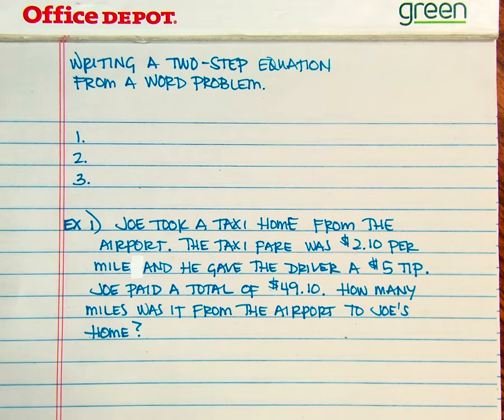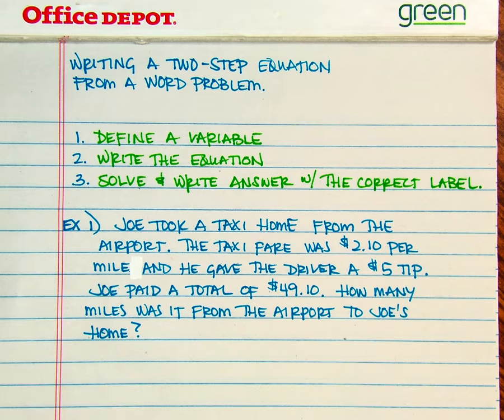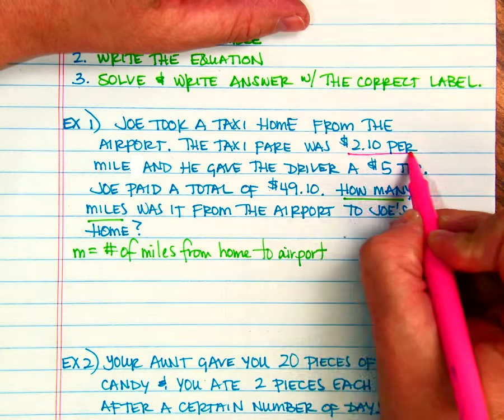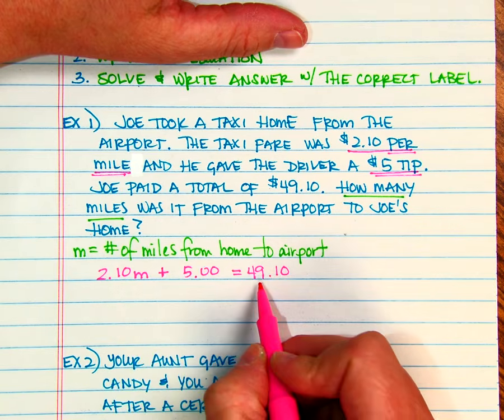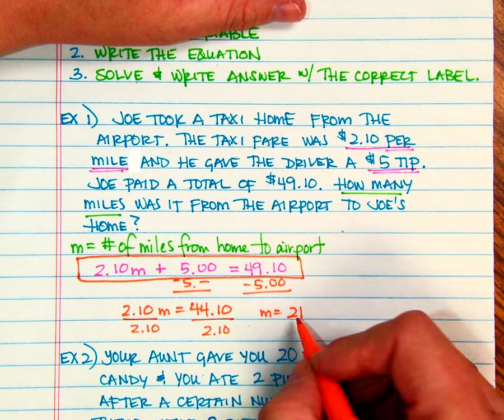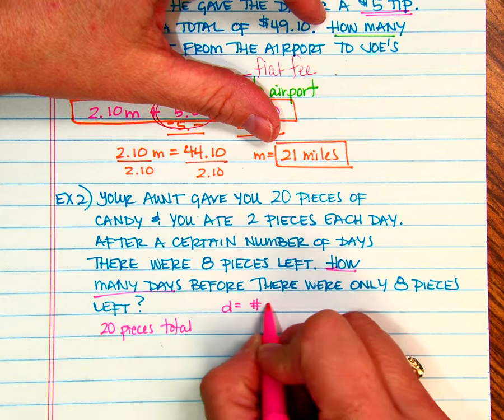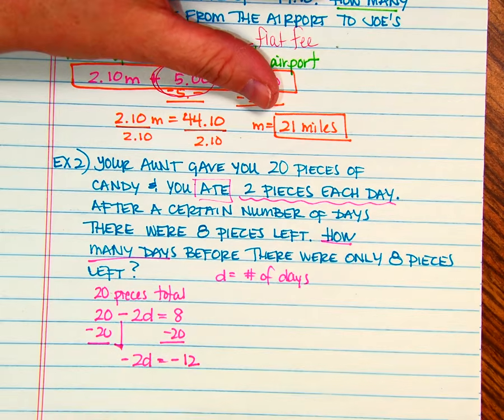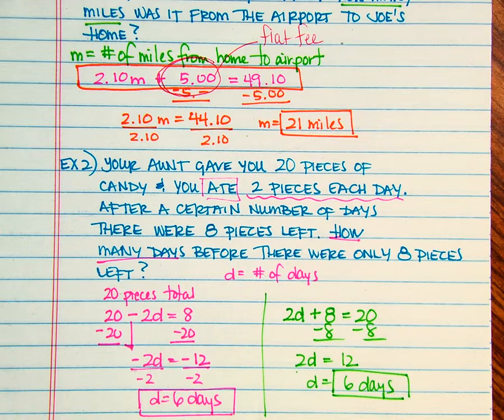Writing a two step equation from a word problem